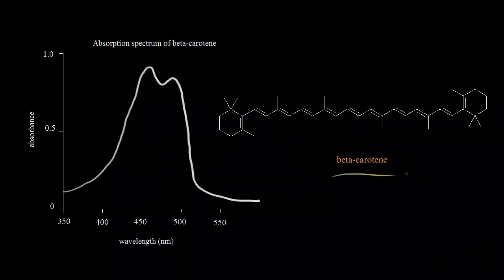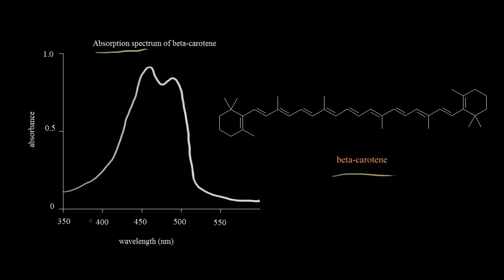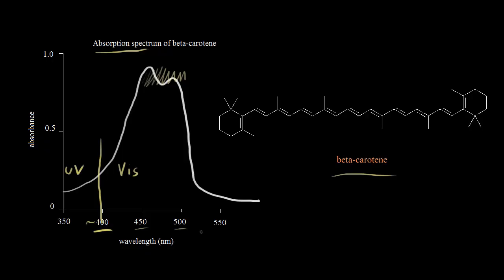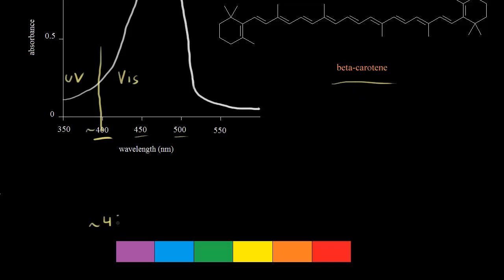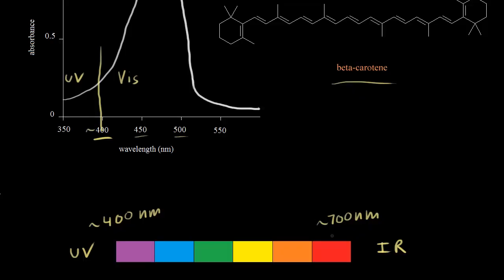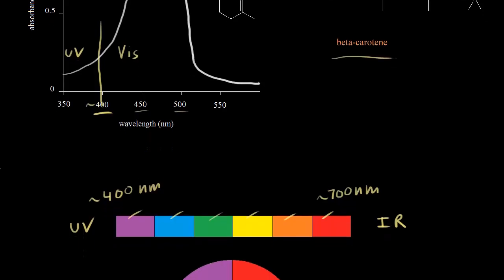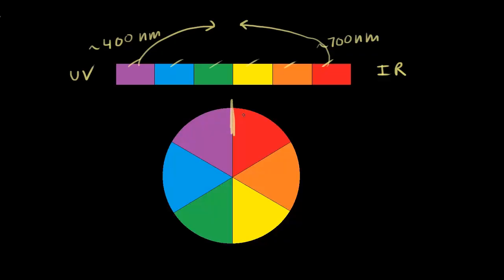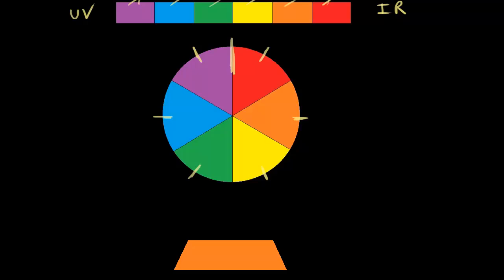Absorption in the visible region | Spectroscopy | Organic chemistry | Khan Academy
Physical basis of our perception of color. Example of beta-carotene, the molecule that makes carrots orange. Created by Jay.